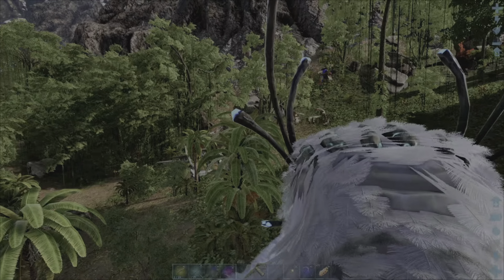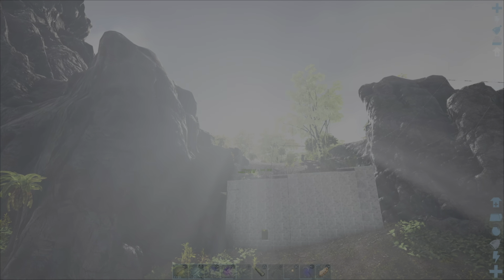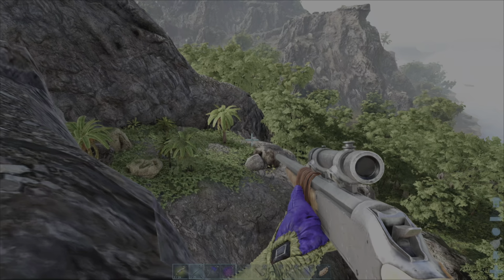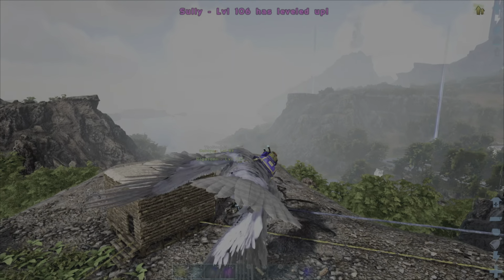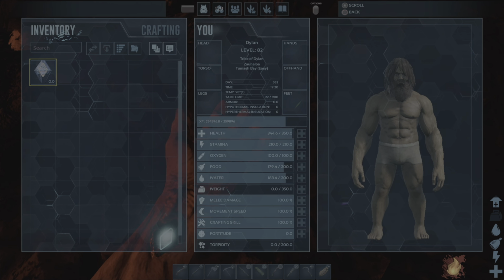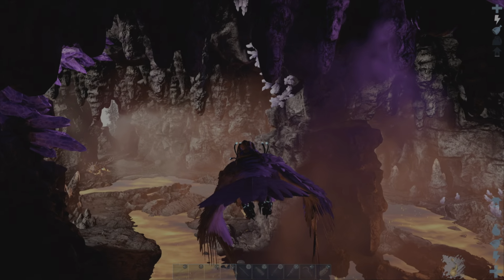Lost Islands E34